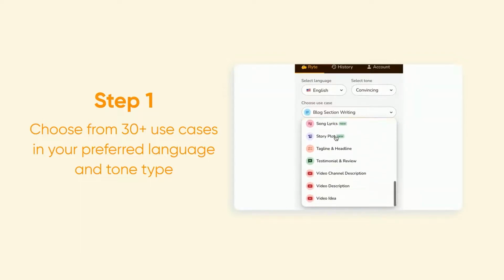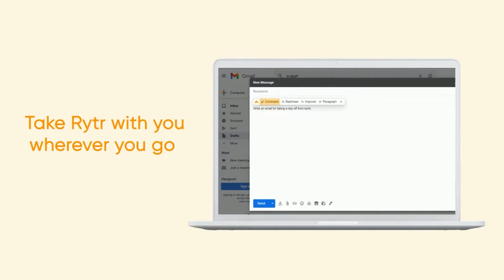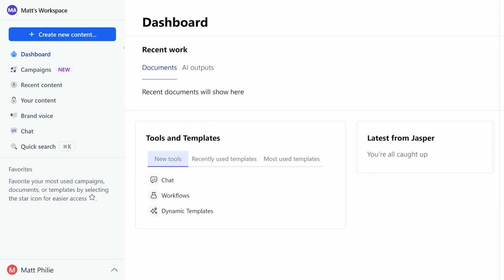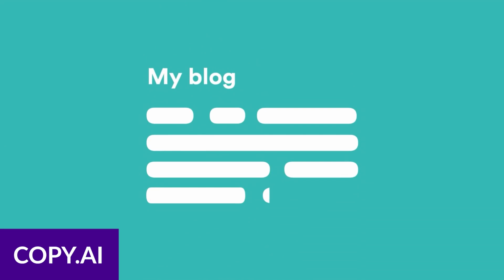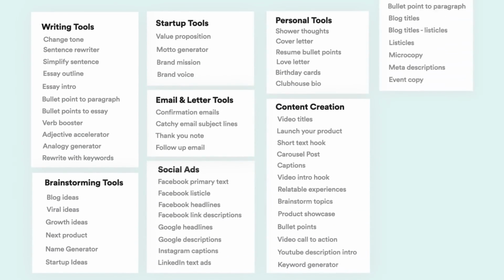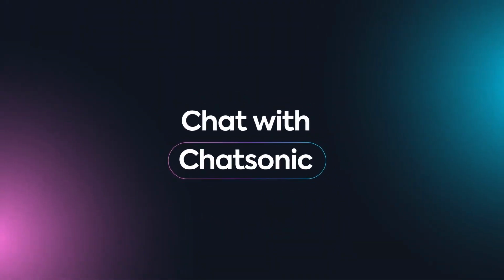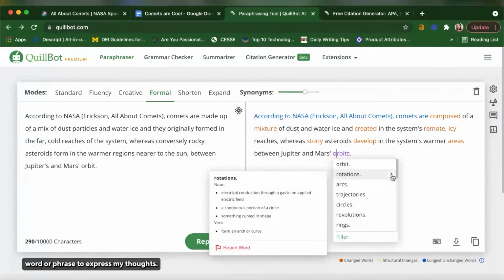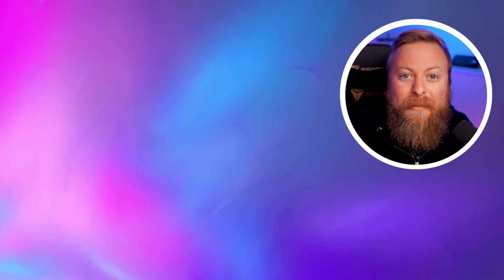5 Best AI Copywriting Tools in 2024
An AI copywriting tool is a software application or platform that uses artificial intelligence (AI) and natural language processing (NLP) to assist people with generating written content. These platforms are trained on large data sets to understand every aspect of the writing process, including short and long-form content. Here we will cover the 5 Best AI Copywriting Tools in 2024!

Timestamps ⏰
0:00 Intro
0:22 Rytr
01:37Jasper
02:26 Copy.ai
03:15 Writesonic
04:04 Quillbot